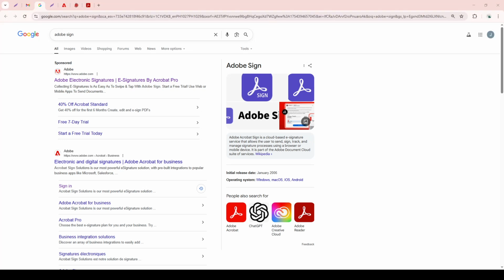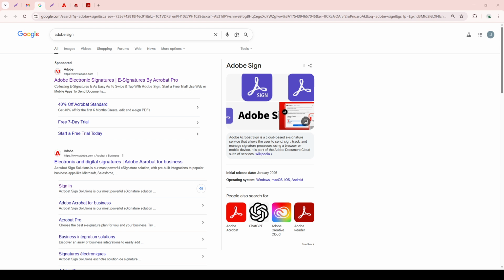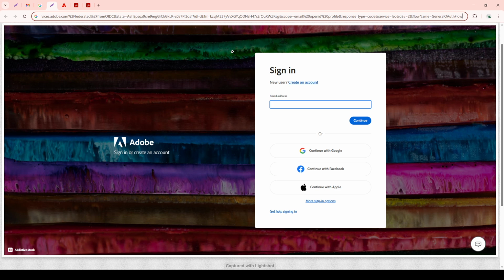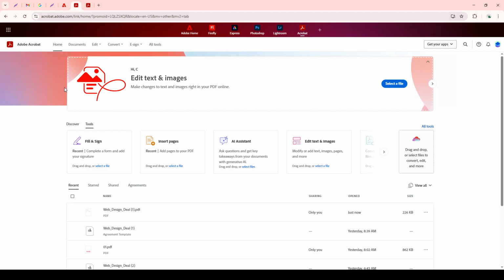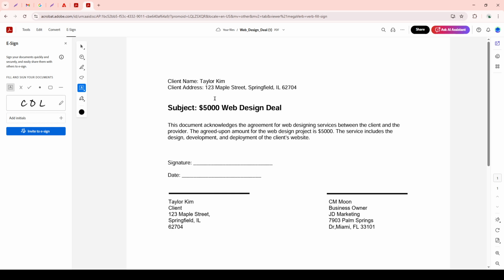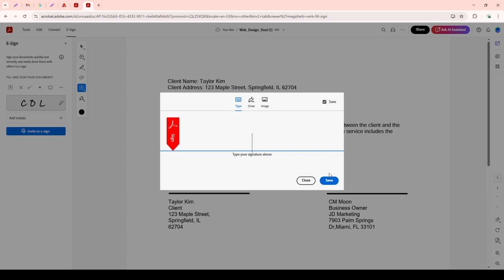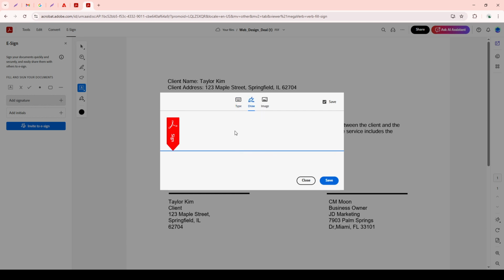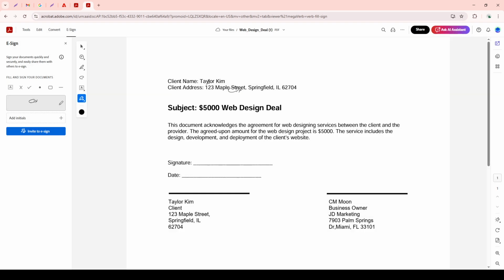how to Add Signature Box in Adobe Sign [2026 Full Guide]